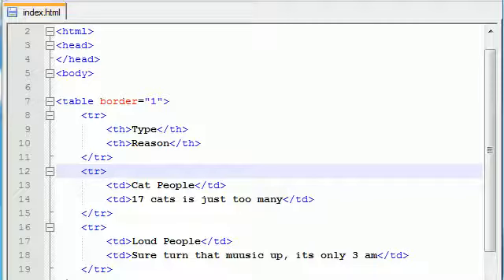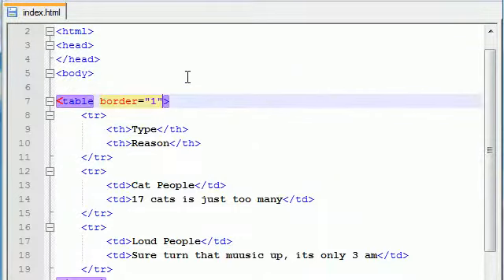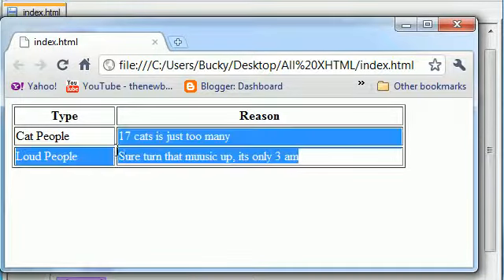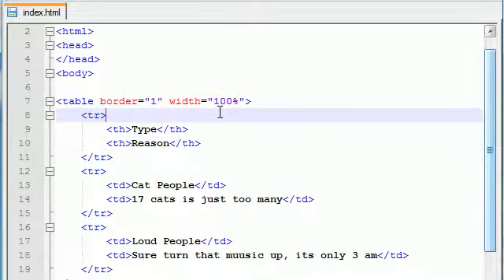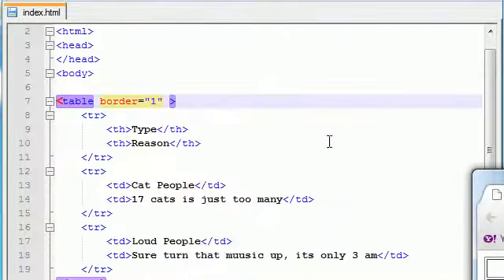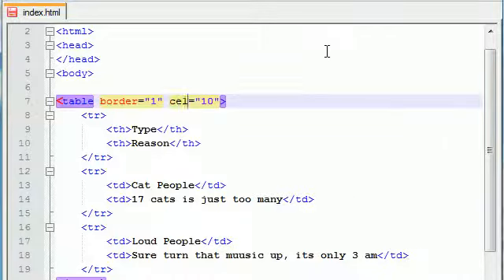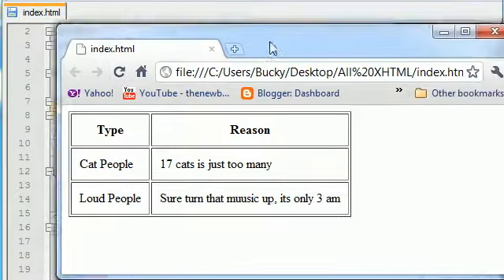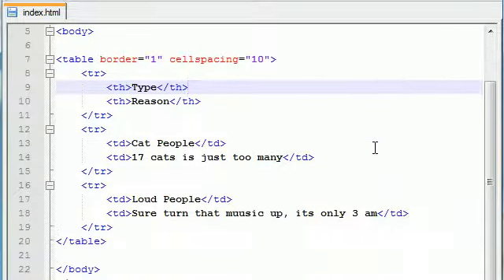HTML and CSS Tutorial 14 - Table width, cellpadding, and cellspacing | Computer Podda